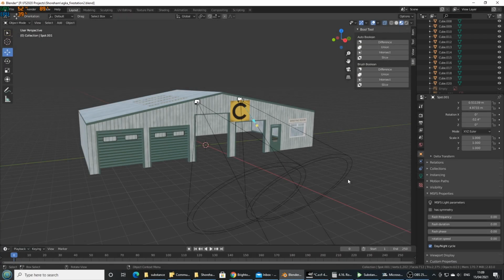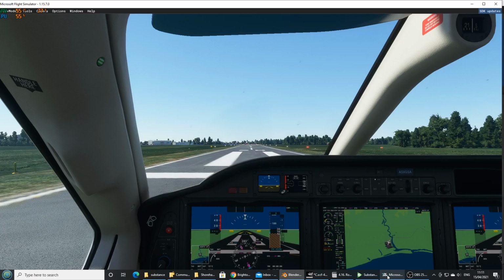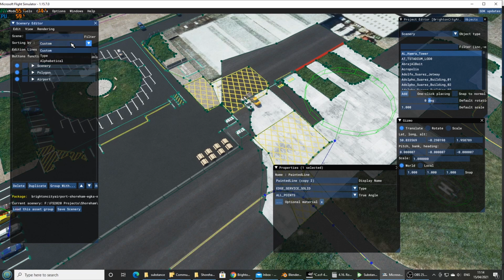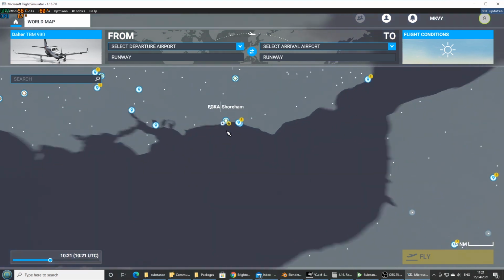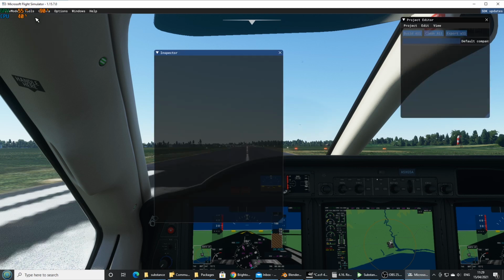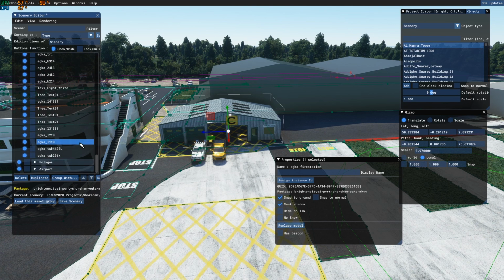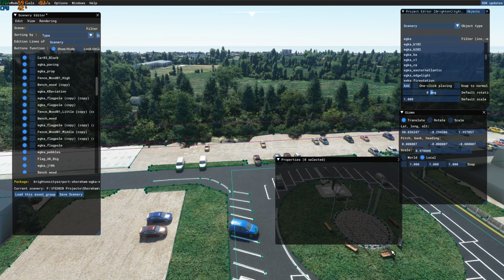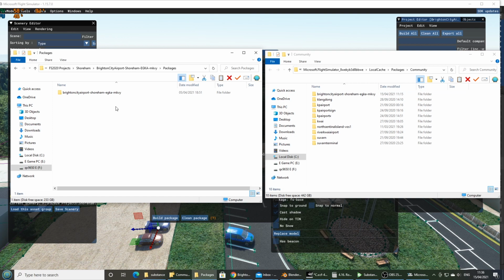FS2020 Unknown SDK 0.12.0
New workflow for Developers tutorial
Best way is:
slightly different to this video
Export updated models to project.
start fs2020 at location without package in community folder
open project and build only
close Fs2020
Copy built package to community folder
Open fs2020 load project
Load scene only, no build